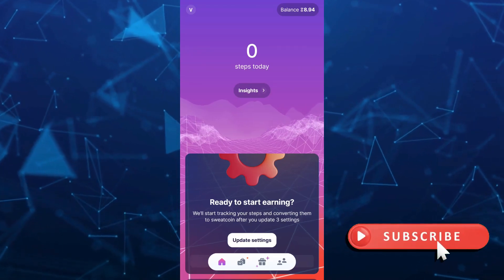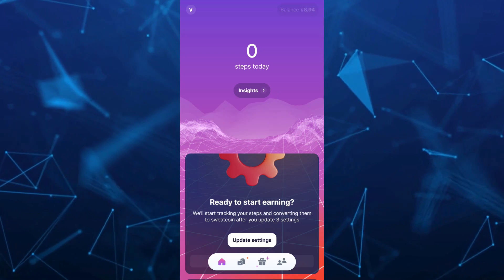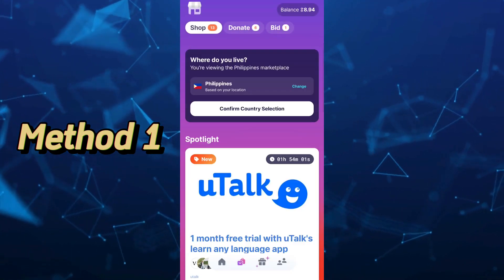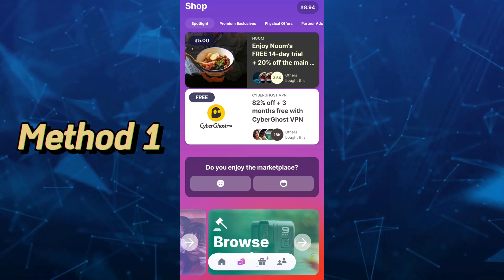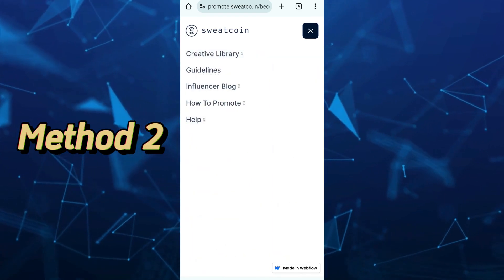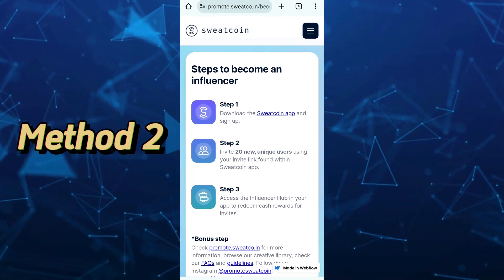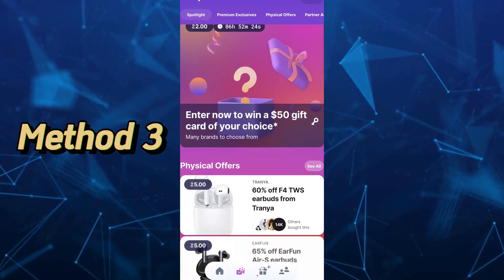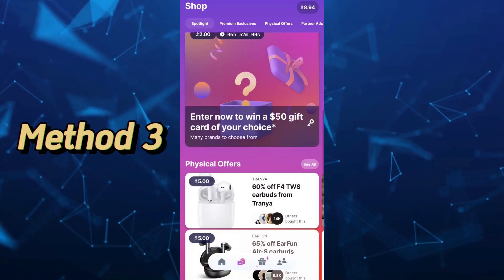How To Withdraw SWEATCOIN Money to PAYPAL 2024 | Transfer Money from Sweatcoin to Paypal)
How To Withdraw SWEATCOIN Money to PAYPAL 2024 | Transfer Money from Sweatcoin to Paypal). In this video I'll show you how to how to transfer money from sweatcoin to paypal. The method is very simple and clearly described in the video and will let you see how to transfer sweatcoins into paypal. Follow all of the steps & you will know how to fix sweatcoin how to send money to paypal!